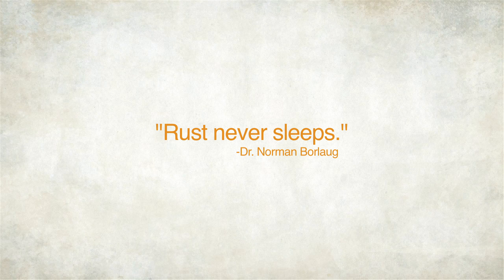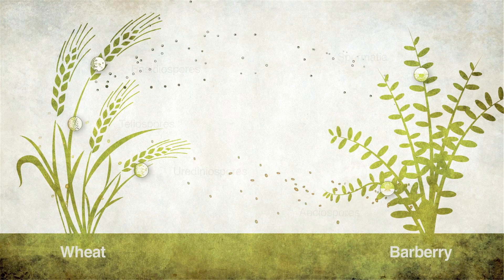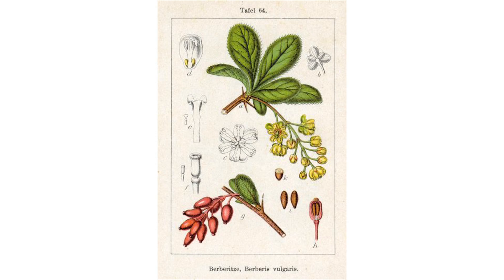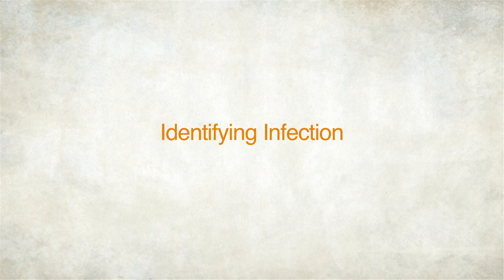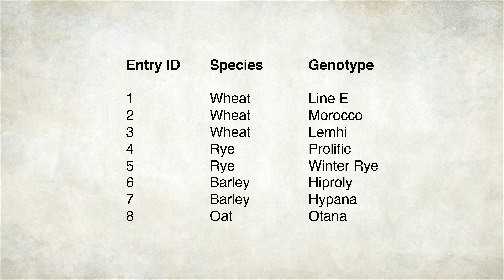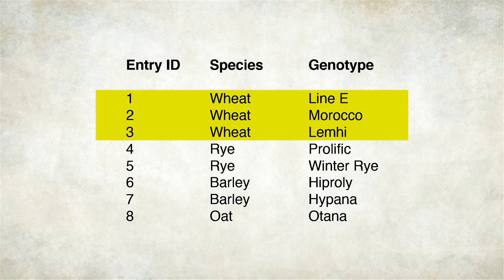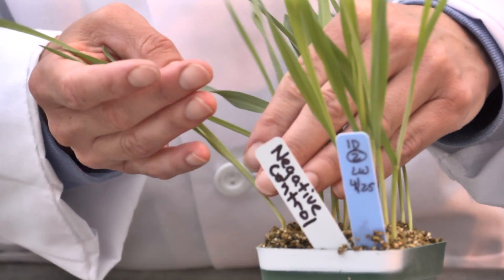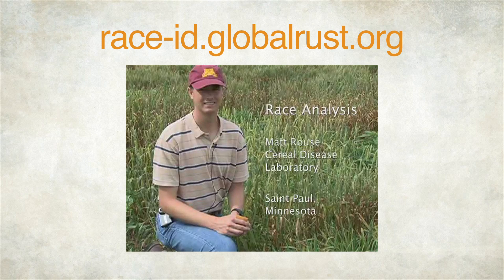Going to the Source of New Virulence: Isolating Cereal Rust Pathogens from Barberry Species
The Borluag Global Rust Initiative Presents...